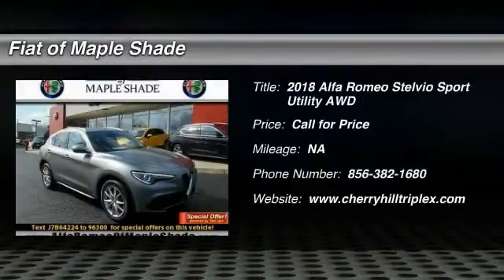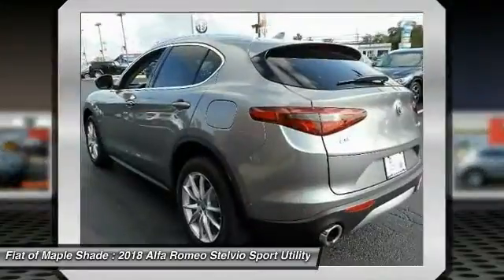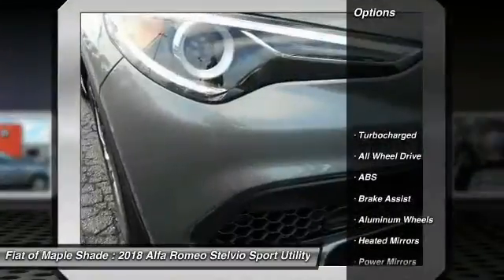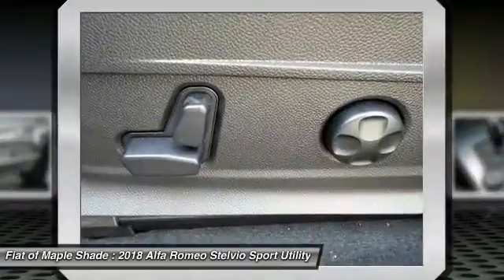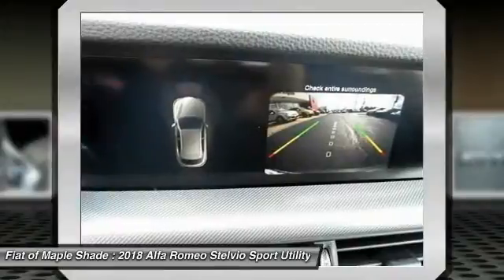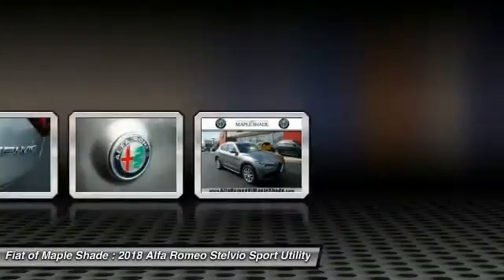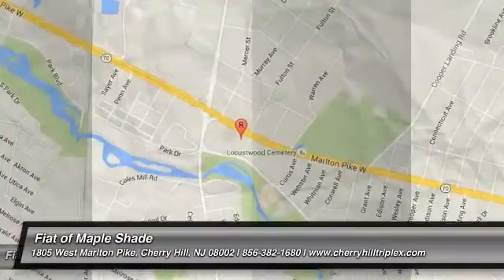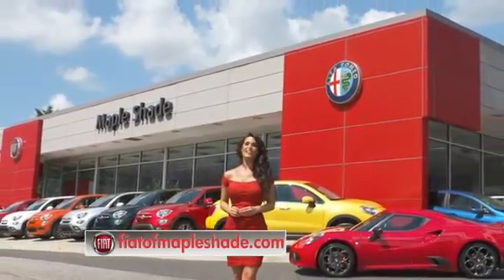2018 Alfa Romeo Stelvio Cherry Hill NJ B64224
2018 Alfa Romeo Stelvio Ti

DX IN HERITAGE ALFA ROMEO 8-11-17 (TRADE H7562514),CO 8.22.17BACK-UP CAMERA, ALL WHEEL DRIVE, LEATHER, HEATED FRONT SEATS, HEATED STEERING WHEEL, BLUETOOTH, REAR PARKING AID, MP3 Player, KEYLESS ENTRY, 28 MPG Highway, HID HEADLIGHTS, SAT RADIO, TURBOCHARGED, POWER LIFTGATE, ALLOY WHEELS!.